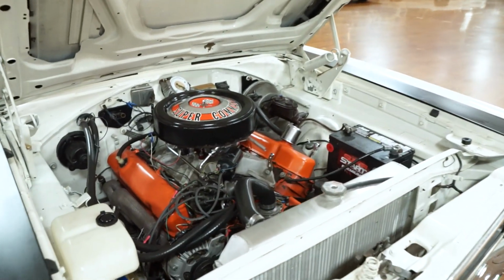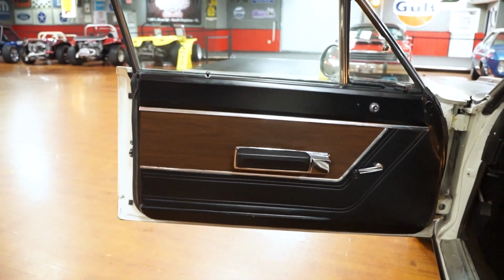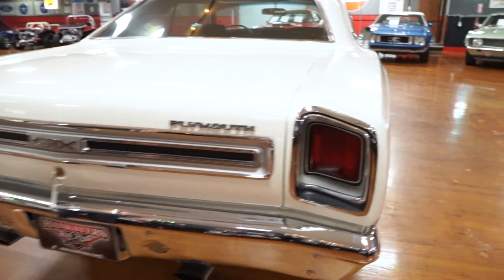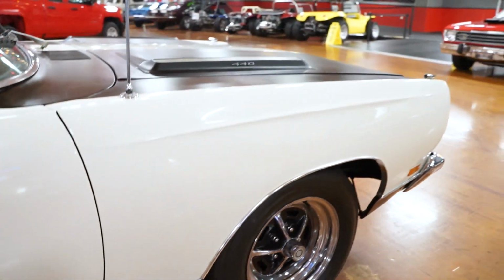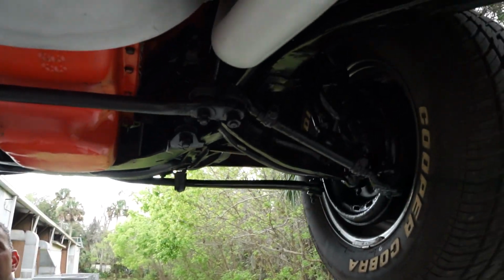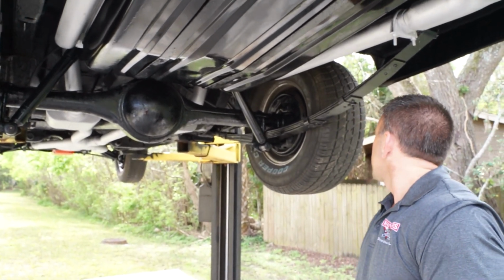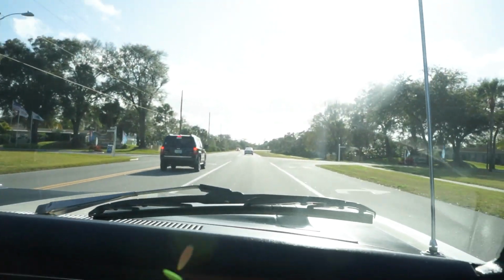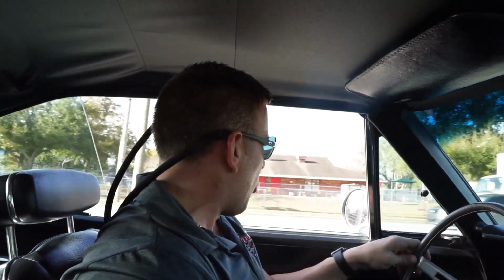1969 PLYMOUTH GTX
Come check out our 1969 GTX here at Hanksters in Daytona Beach, Florida.